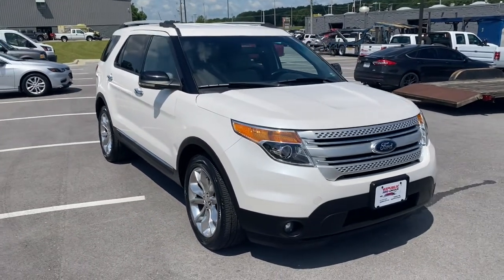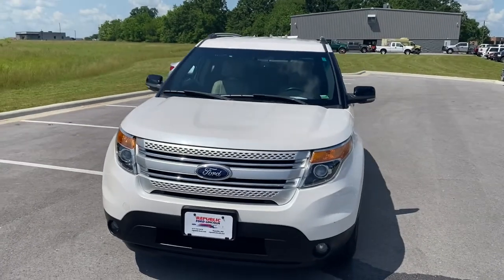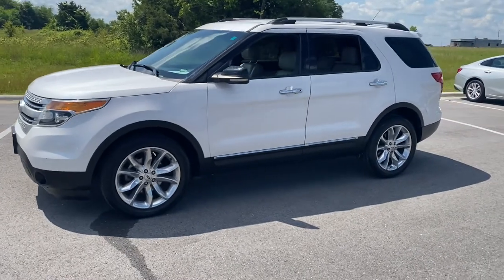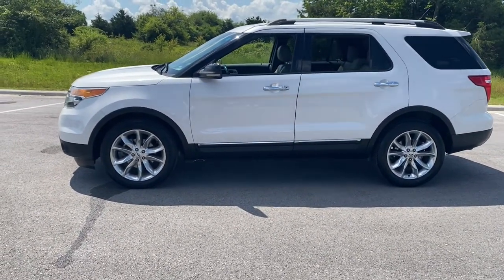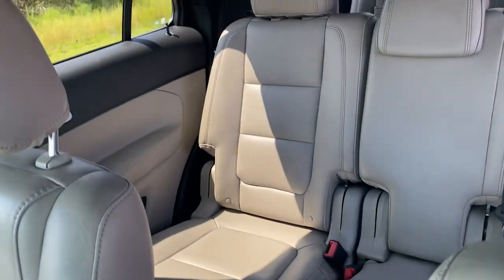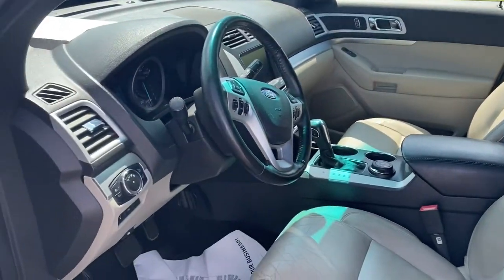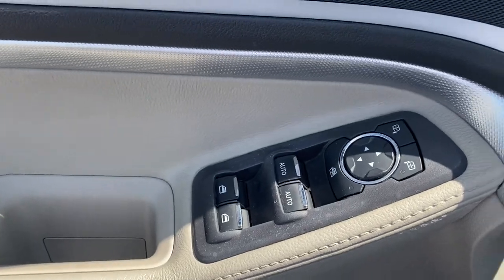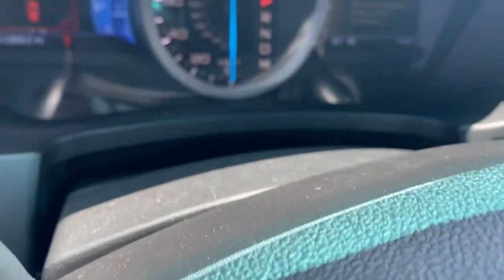2013 Ford Explorer Republic, Springfield, Ozark, Nixa, Bolivar, MO DGA62841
White Platinum Metallic Tri-Coat Used 2013 Ford Explorer available in Republic, Missouri at Republic Ford. Servicing the Springfield, Ozark, Nixa, Bolivar, MO area.

Republic Ford
1740 U.S. Hwy 60 E

Clean Autocheck One Owner Low Miles Local Trade Explorer XLT 4D Sport Utility 3.5L 6-Cylinder SMPI DOHC 6-Speed Automatic with Select-Shift 4WD White Platinum Metallic Tri-Coat Medium Light Stone w/Leather-Trimmed Heated Bucket Seats. 2013 Ford Explorer XLT White Platinum Metallic Tri-Coat 3.5L 6-Cylinder SMPI DOHC Priced below KBB Fair Purchase Price! Odometer is 72531 miles below market average!brbrbrAwards:br  * Wards 10 Best Engines   * 2013 KBB.com 5-Year Cost to Own Awards   * 2013 KBB.com Brand Image AwardsbrReviews:br  * If youre seeking the room and versatility of a big SUV but dont like the idea of a poor-handling fuel-thirsty land barge thats nearly impossible to park Fords 2013 Explorer deserves a good look. Additionally the Explorer has a beautifully-designed interior and is an IIHS Top Safety Pick. Source: KBB.combr  * Upscale cabin; abundant high-tech features; excellent ride/handling balance; excellent crash test safety scores; available fuel-efficient turbocharged four-cylinder. Source: Edmunds